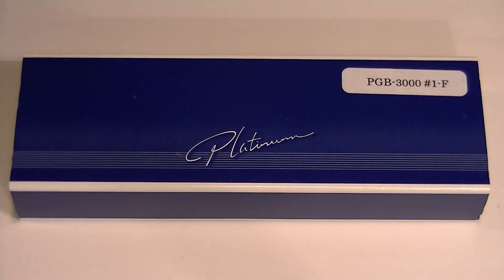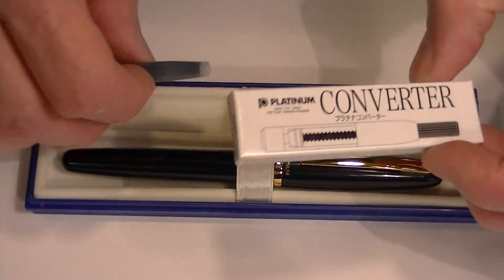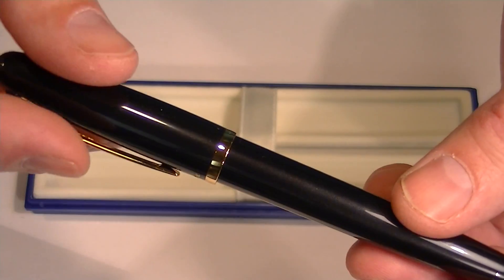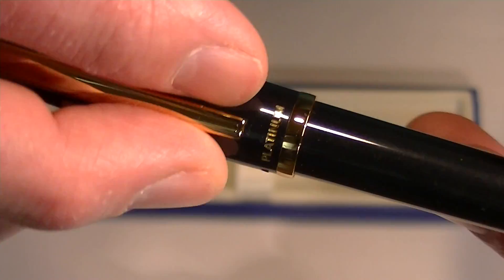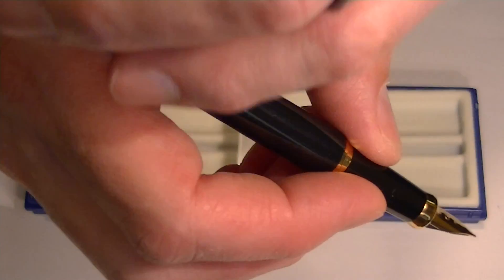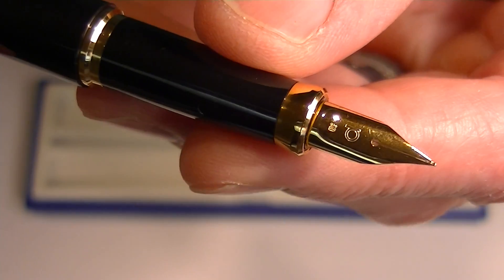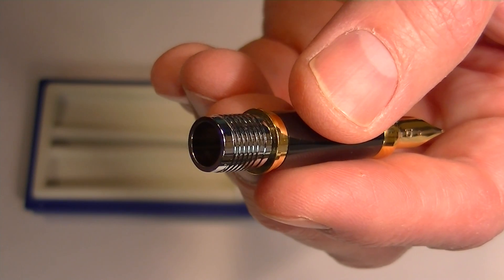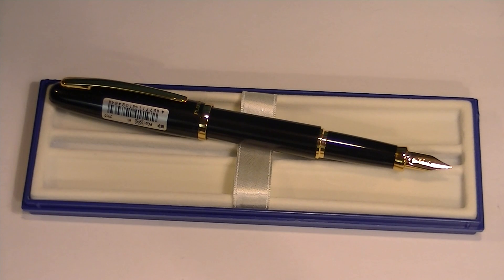Platinum Balance Fountain Pen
Details about the Platinum Balance Fountain Pen
See the Platinum Balance Fountain Pen up close. Learn how to change the ink. See what comes with the pen and how it is packaged.